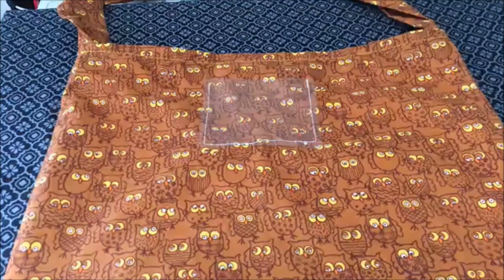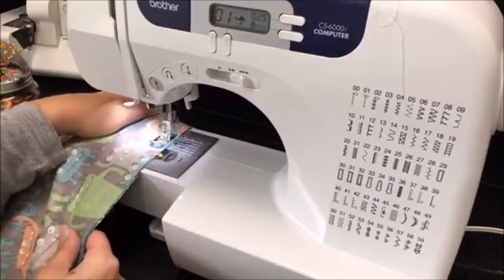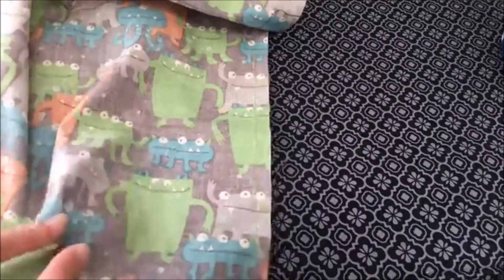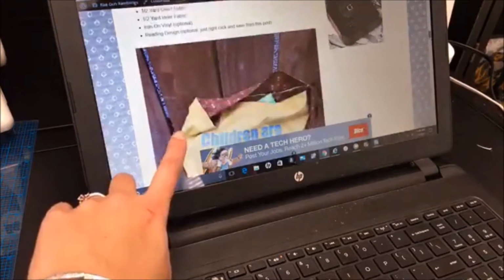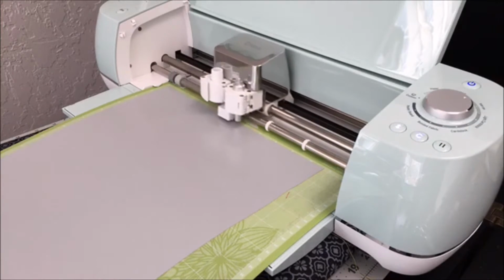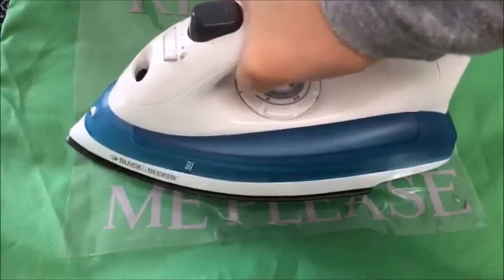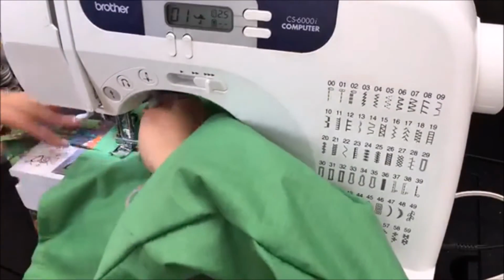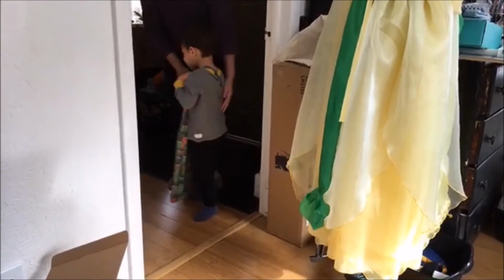DIY Reversible Picture Book Bag Tutorial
Loop Turner
Cricut Explore
Heat Transfer Vinyl

Tutorial provided for personal non-commercial use only